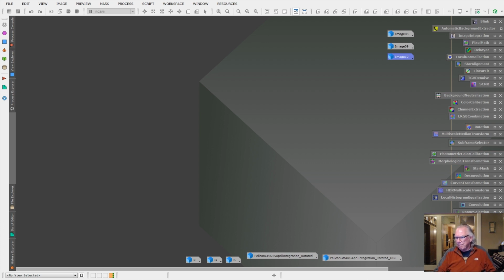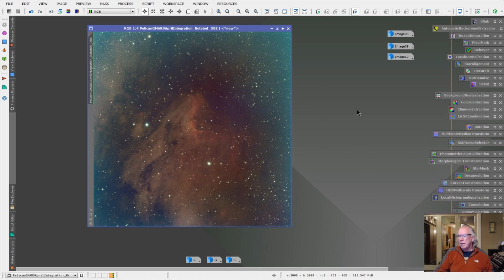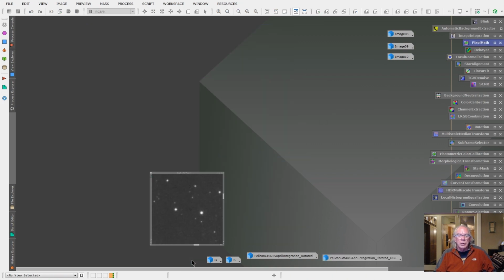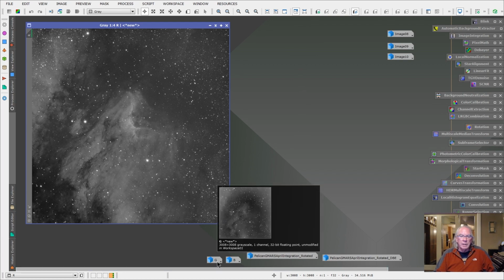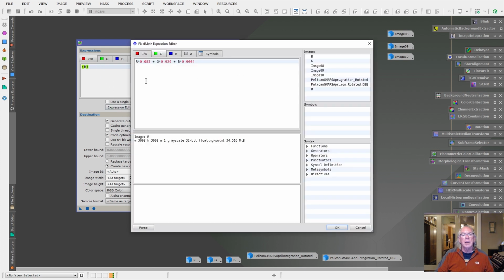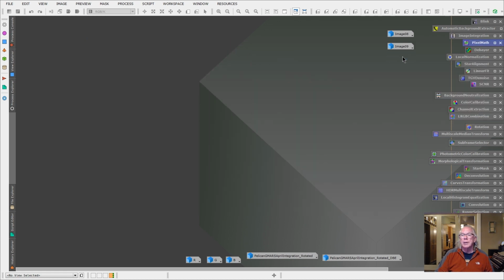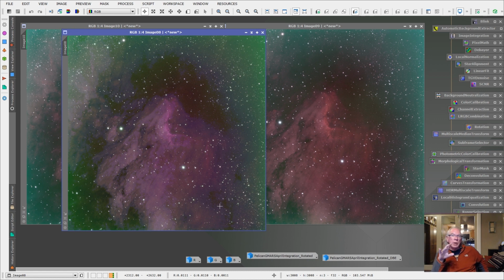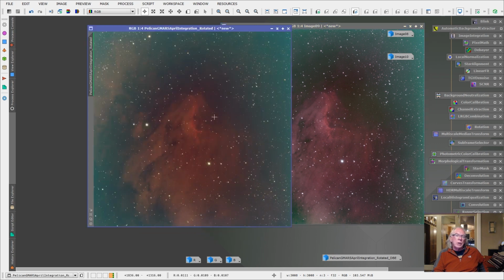First Attempt To Process ASI533MC Pro Data Where An Optolong L-eXtreme Filter is Used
As a PixInsight Rookie my first attempt to process data collected with my ZWO ASI533MC Pro where I use an Optolong L-eXtreme dual-band filter. I try to work through how to process when I used a narrow band filter in from of the ASI533 color filter array which has an RGGB pattern. Do I process as a RGB image, narrowband image, or both is the question I try to work through.